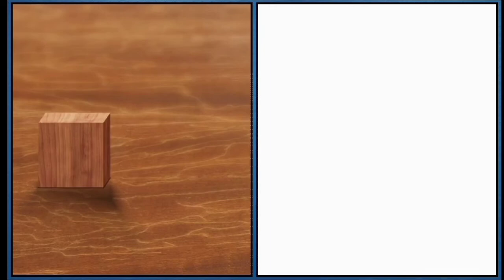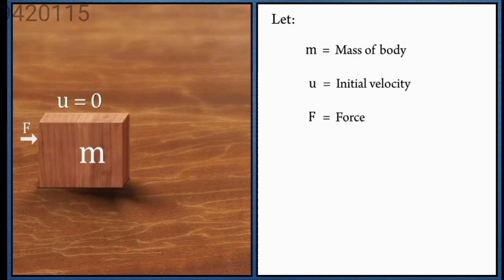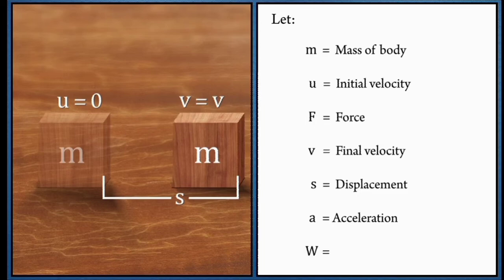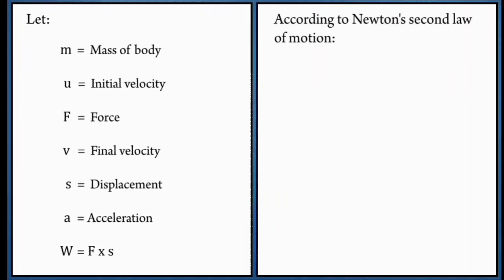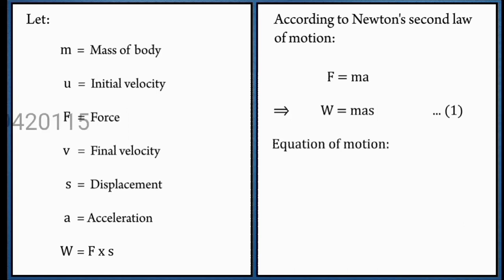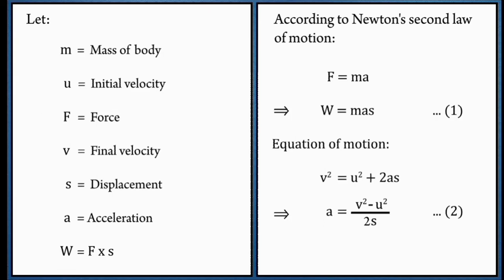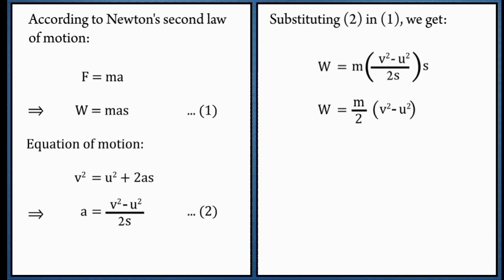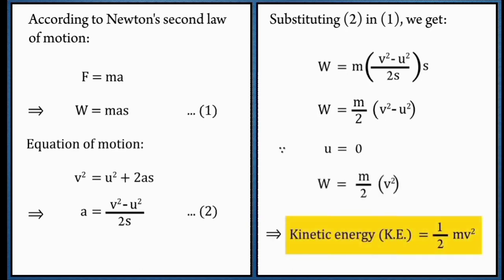Kinetic energy Class 9, Physics